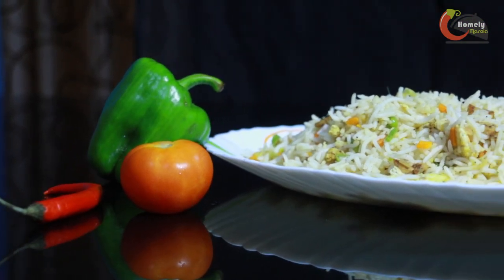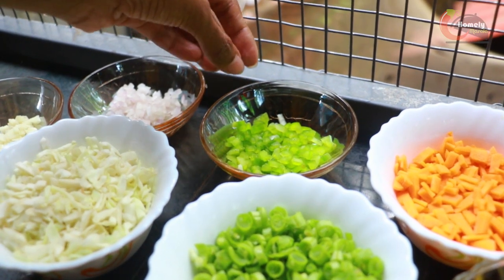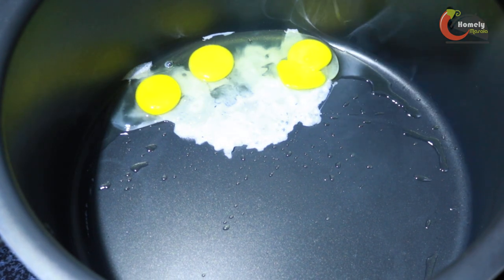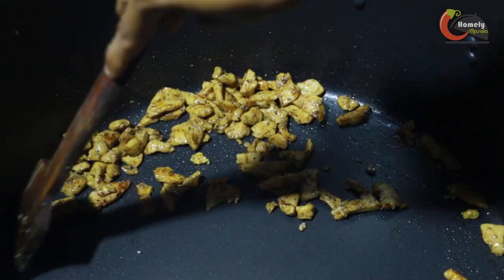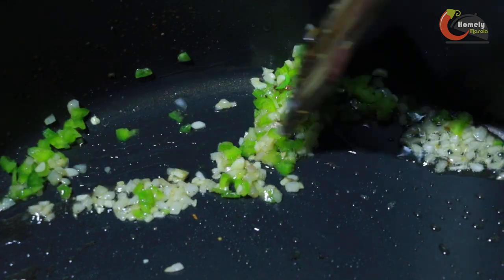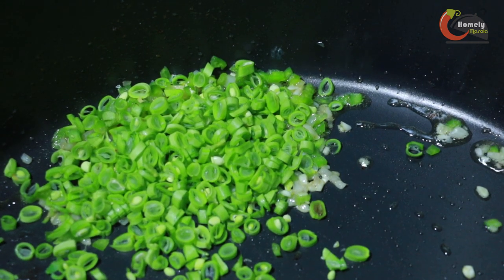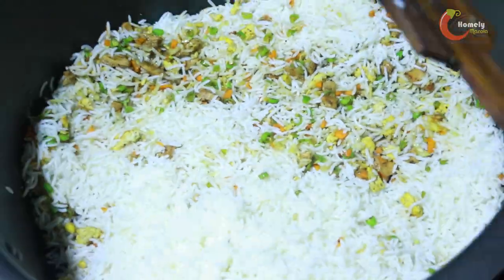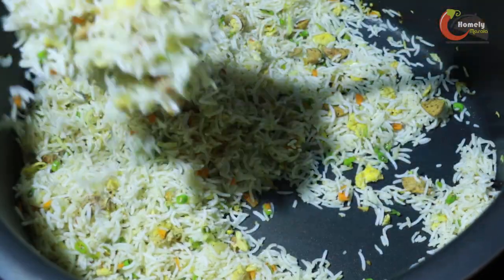ചിക്കൻ ഫ്രൈഡ് റൈസ് | Home made chicken Fried rice | How to make chicken fried rice | malayalam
ഇന്ന് നമ്മൾ ഉണ്ടാക്കുന്നത് ഈസി ചിക്കൻ ഫ്രൈഡ് റൈസ് ആണ്. ലോക്ക് ഡൌൺ ആയതിനാൽ എല്ലാ ഇൻഗ്രീഡിയന്റ്സും എനിക്ക് കിട്ടിയിട്ടില്ല. എന്നാലും ടേസ്റ്റിനു ഒട്ടും കുറവില്ല. വീഡിയോ ഇഷ്ടപ്പെട്ടാൽ എന്റെ ചാനൽ ഒന്ന് സബ്സ്ക്രൈബ് ചെയ്യണേ

ചിക്കൻ ഫ്രൈഡ് റൈസ്

INGREDIENTS
Basmati rice - 1/2 kg
Chicken - 1 cup
Cabbage - 1/2 kg
Beans - 1/2 cup
Capsicum - 1 tbsp
Soya sauce - 2 1/2 tbsp
Pepper powder
Salt
Oil